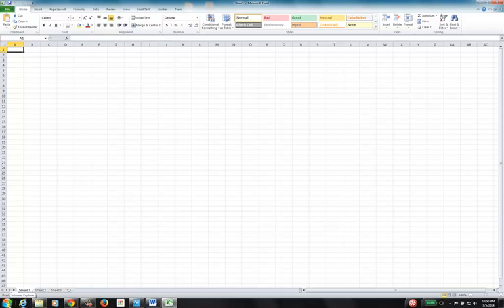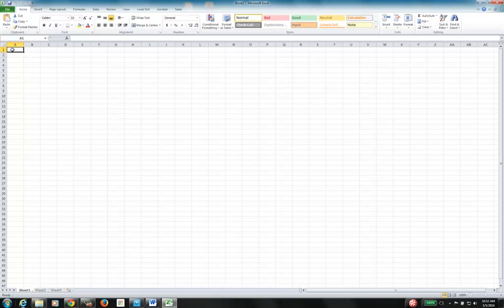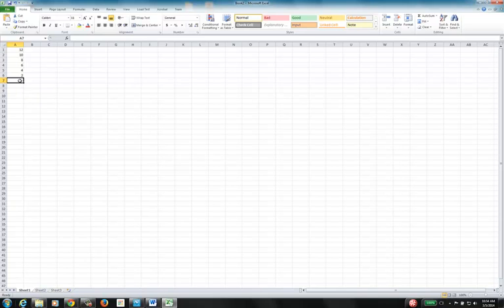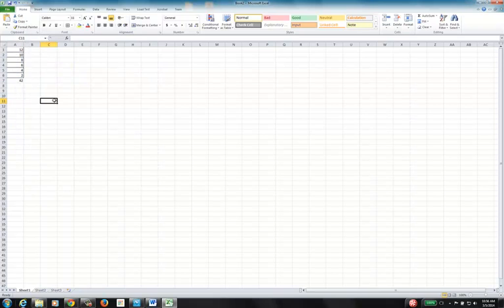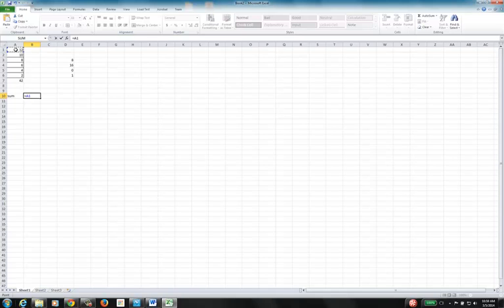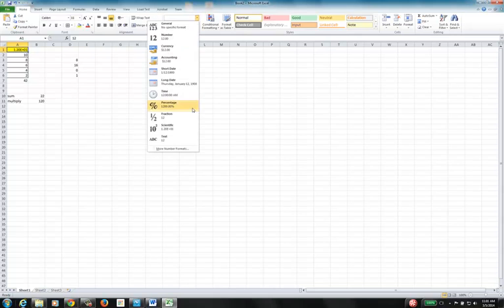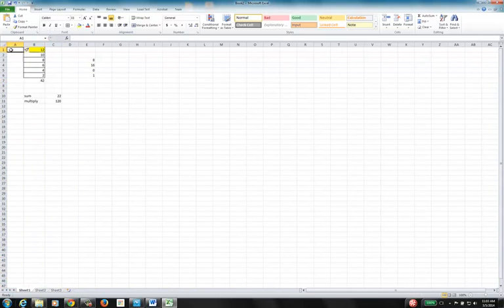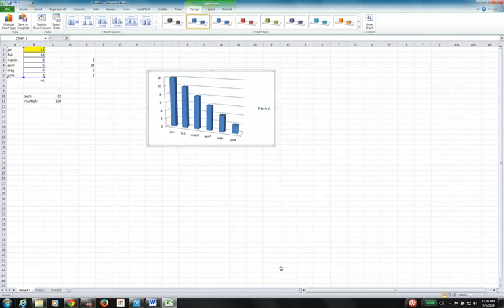Microsoft Excel 2010 - Basics - Tutorial 1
Enter your data
Use autosum
Create a simple formula
Apply a number format
Show your data in a chart